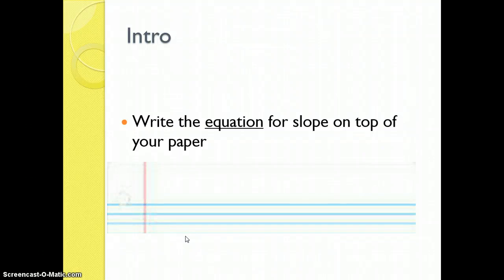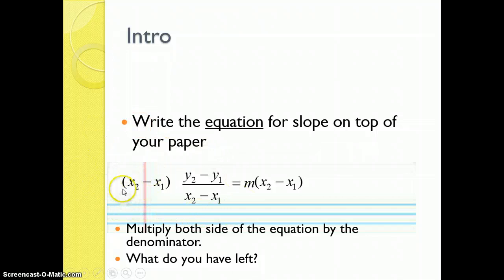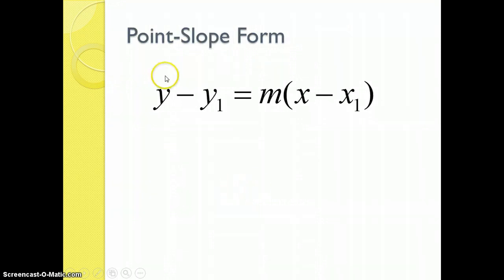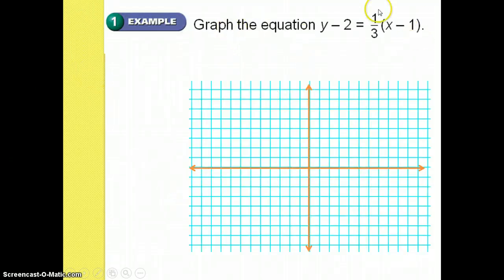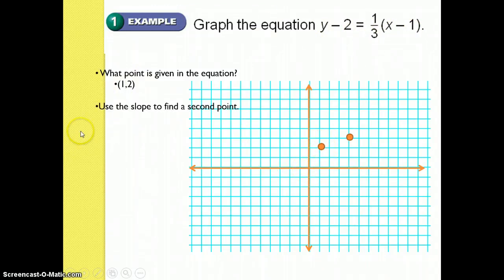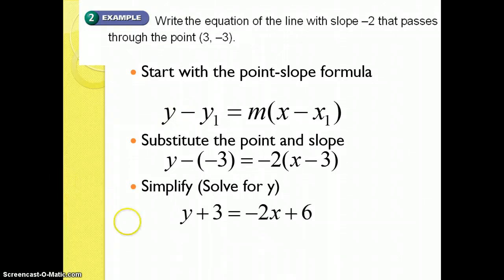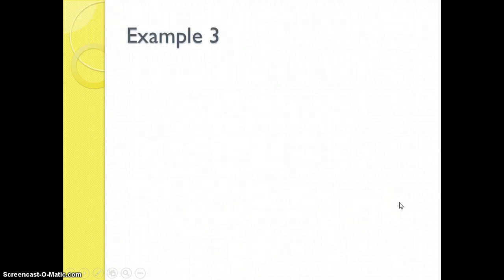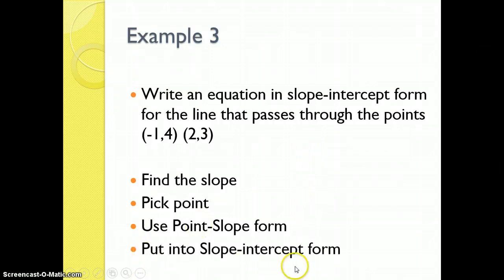Point Slope Formula